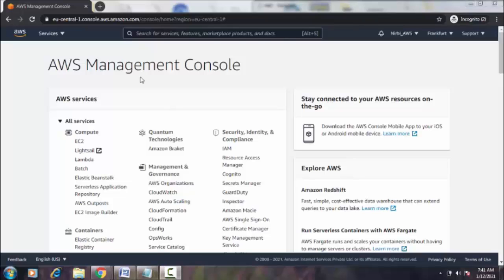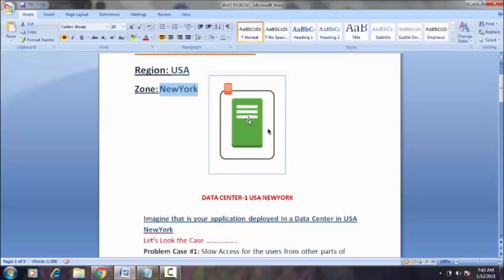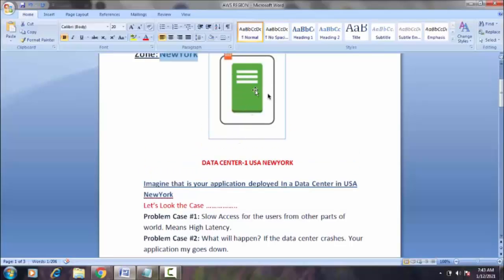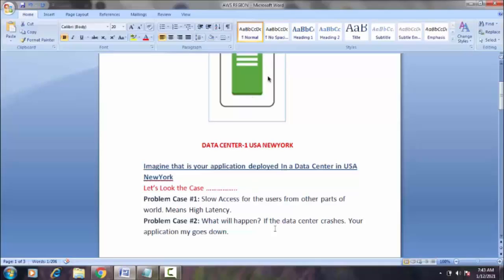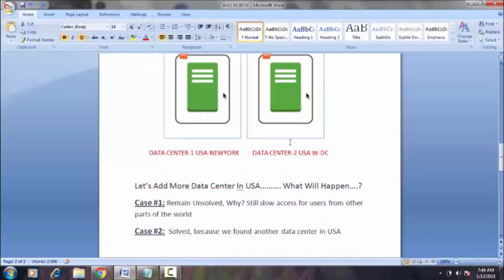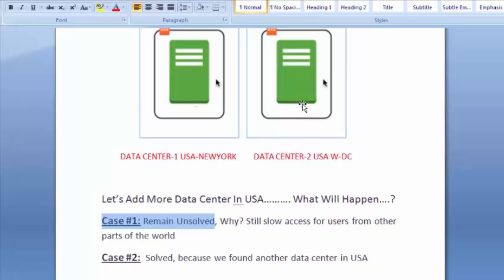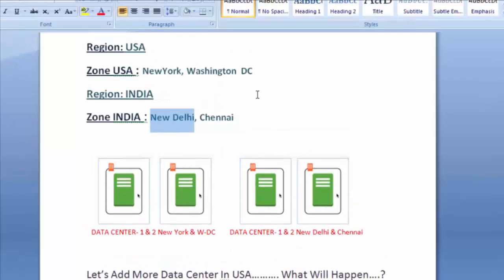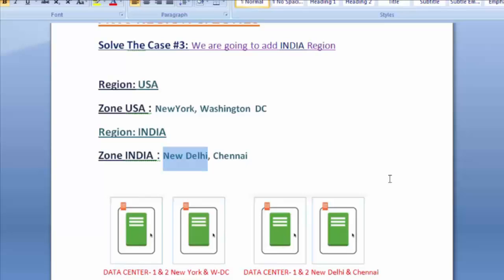Amazon Web Services (AWS) l Regions l Availability Zones | Aws Training Tutorial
Amazon Web Services (AWS) Global Infrastructure l Regions l Availability Zones | Aws Training Tutorial.

What is AWS Region and AZ?
Amazon EC2 is hosted in multiple locations world-wide. These locations are composed of Regions and Availability Zones. Each Region is a separate geographic area. Each Region has multiple, isolated locations known as Availability Zones. Amazon EC2 provides you the ability to place resources, such as instances, and data in multiple locations. Resources aren't replicated across Regions unless you do so specifically.